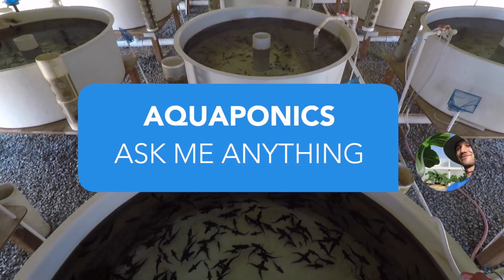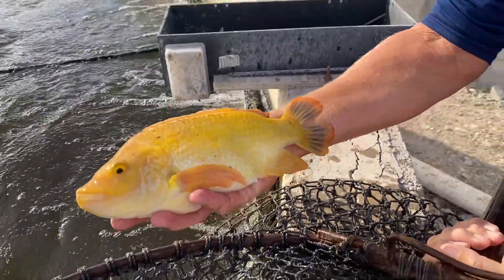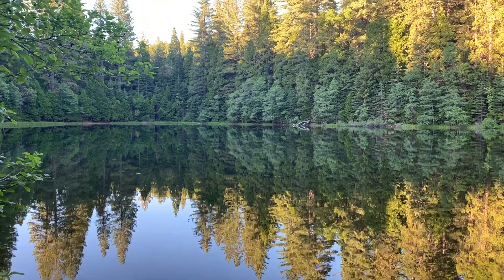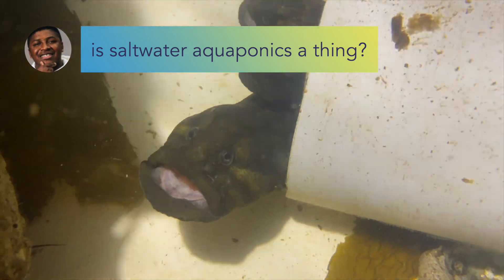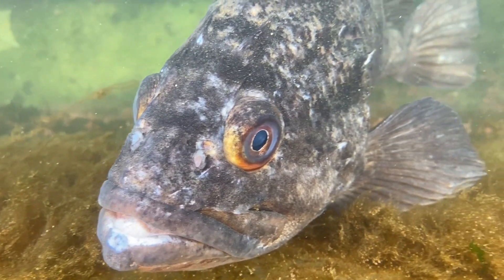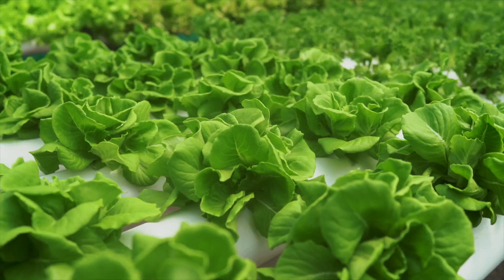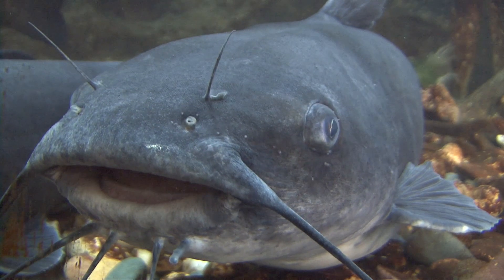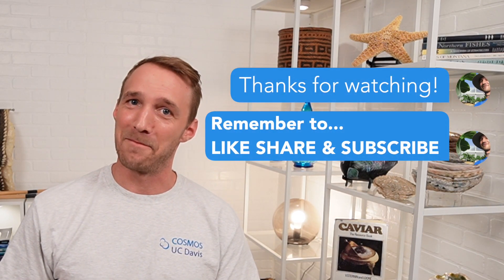Aquaponics AMA, Best fish for aquaponics, Salt water aquaponics, best aquaponics for beginners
UC Davis Aquaculture presents Aquaponics Ask Me Anything with our Aquaponic Program Manager Nathan Kaufman. Todays questions: What is the best fish for aquaponics? Is salt water aquaponics a thing? What is the best aquaponics for beginners?  Our UC Davis Vertical Aquaponics farm is a decoupled aquaponic farm. We use the water and waste from our recirculating aquaculture system to provides nutrients to our aquaponics greenhouse. Our fish get supplied with freshwater with each water exchange.

aquaculture.ucdavis.edu

0:00 What is the Best Fish for aquaponics?
0:40 Is salt water aquaponics a thing?
1:03 What is the best aquaponics for beginners?
1:31 Aquaponics UC Davis